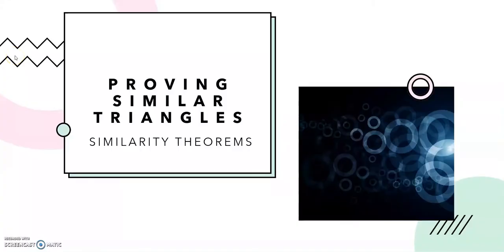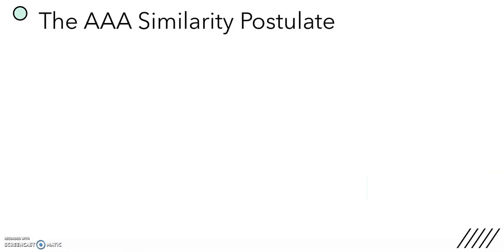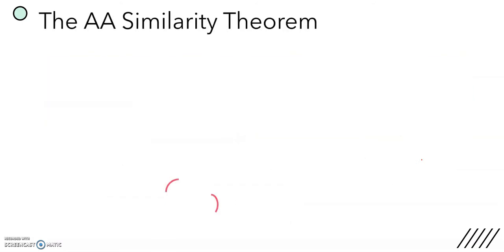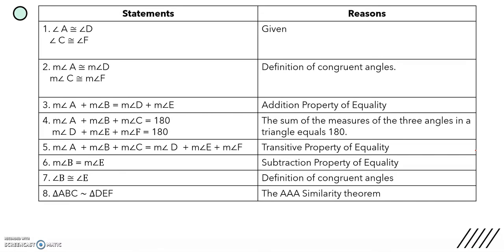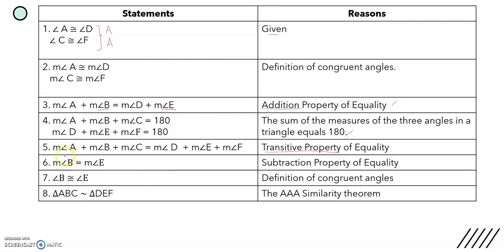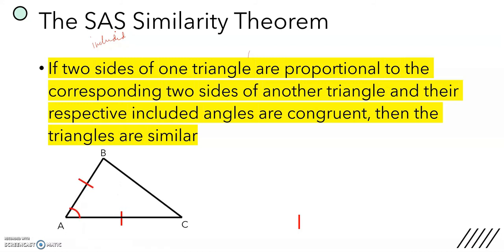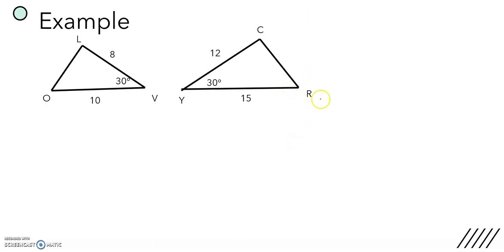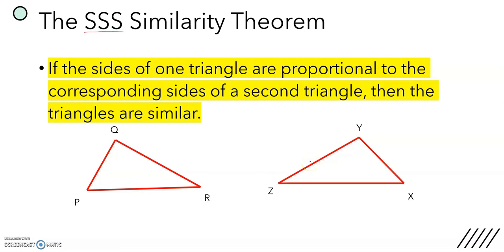Proving Similar Triangles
This includes AA, SAS and SSS triangle similarity theorems.